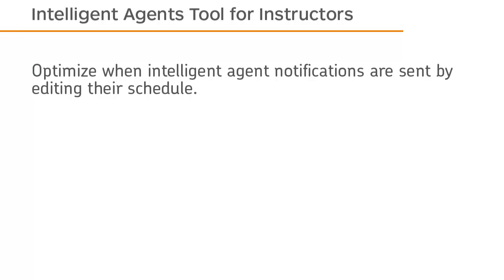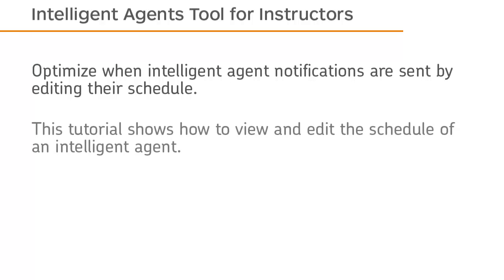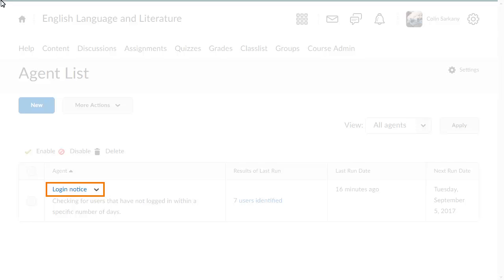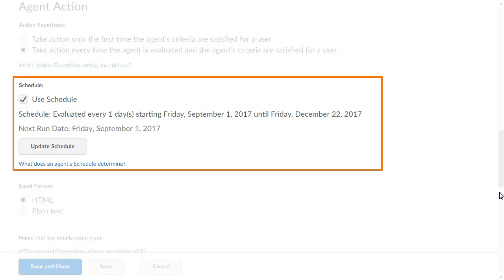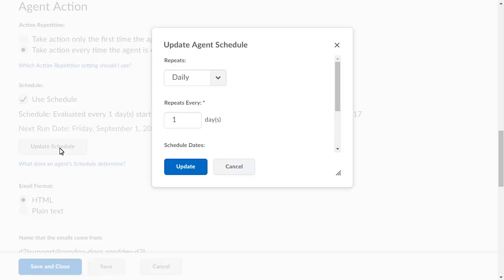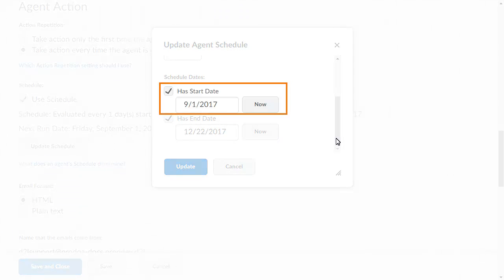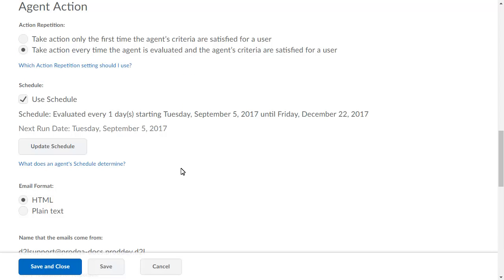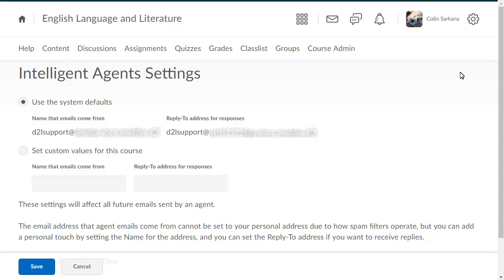Intelligent Agents - View and Edit the Schedule of an Intelligent Agent - Instructor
Thank you for visiting! This video has been updated.

This tutorial shows how to view and edit the schedule of an intelligent agent in Brightspace Learning Environment 10.7 and higher.